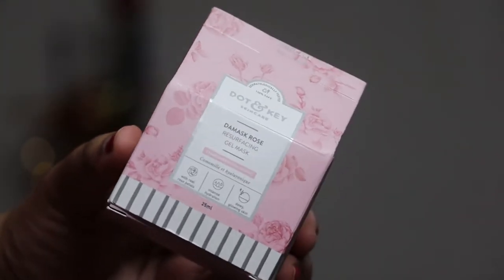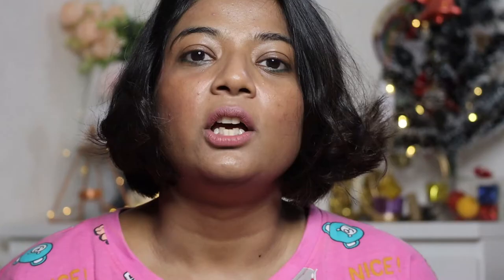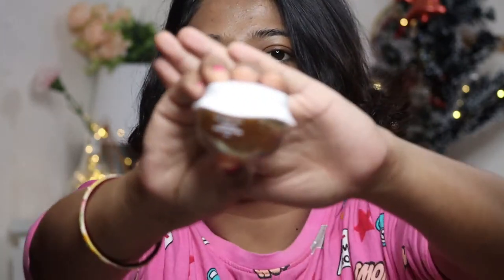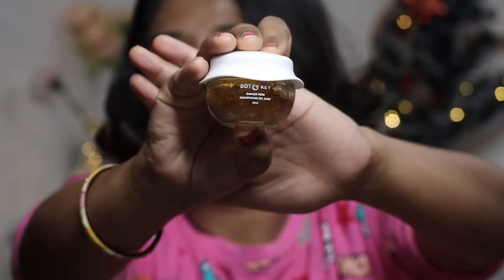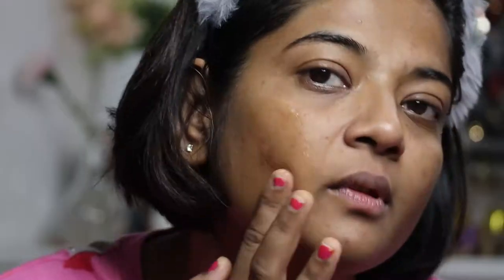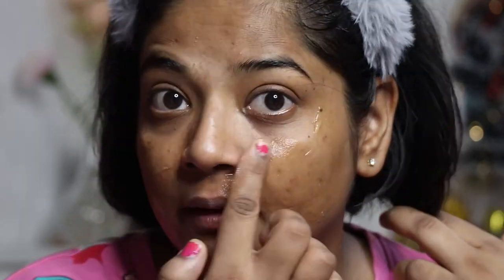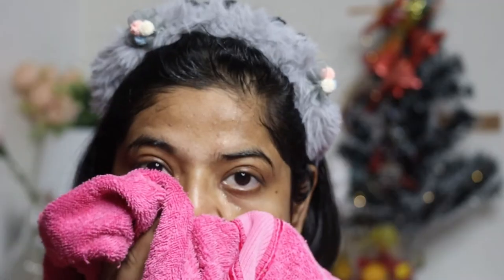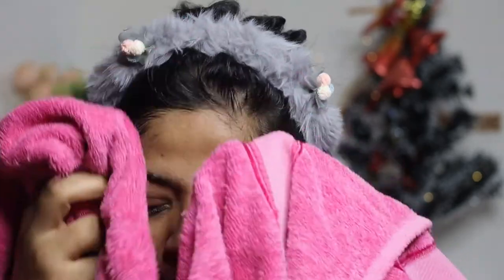Dot & Key Damask Rose Resurfacing Gel Mask l Dull , Dry , Dehydrated Skin l Pooja Glamourholic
Am Very excited to giving review about dot & key damask rose gel face mask which is good for dry dull & dehydrated skin .

Loreal crystal gel cream

Dot & key cica clamong gel face mask

Nykaa charcoal bubble sheet mask

Plum vitamin c toner

Dot and key vitamin c body lotion

Ilana beetroot lip and cheek tint

Nykaa hairfall oil review

Mamaearth coco cold cream

Nykaa volcanic ash bt bubble sheet mask

Reequil niacinamide serum

Biotique glow shower gel

Nykaa love struck body lotion

Dit & Key Cica calming night gel

Biotique Vitamin C Oil review

Biotique Vitamin C Serum Review

Plum Charcoal Face Wash

Nykaa face scrubs review

plum green rea exfoliating peel review

Aztec secret kaolin clay review

 mamaearth ubtan bamboo sheet mask review

nykaa niacinamide serum review

good vibes charcoal face mask review

plum retinol serum review

Plum niacinamide serum  review

Mamaearth retinol face  wash review

Mamaearth retinol serum review

Mamaearth retinol sheet mask review

How to use loreal hyaluronic acid range

Loreal hyaluronic acid sheet mask review

Simple niacinamide serum

Nykaa Haul

Mamaearth spot gel

Nykaa almond body lotion review

Loreal Micellar water review

Nykaa spot patches review

Loreal Hyaluronic acid plumping day Cream review

Myglamm Haldi Eye gel review

Plum vitamin c serum review

Mama earth Niacin toner review

Mama earth vitamin c foaming Face wash review

Mama earth skin care haul video

Mama earth ubtan body lotion review

o3+ instant home facial power brightening

Good Vibes Under Eye Serum

Also prior to use do patch test on your skin..
 If any side effect is there own your skin then our channel will not be responsible for any harmful.